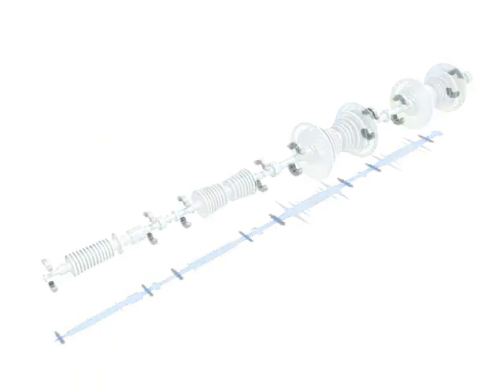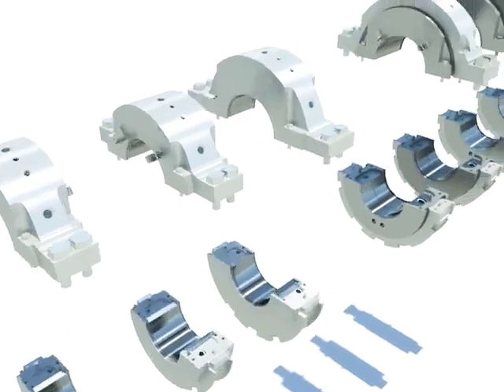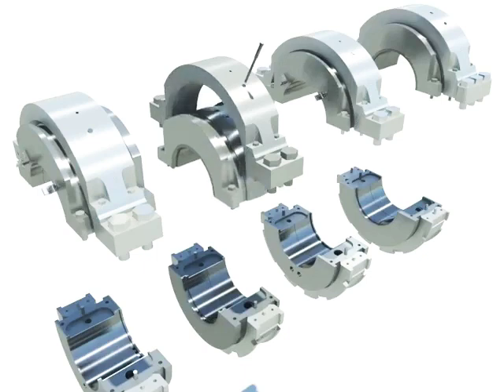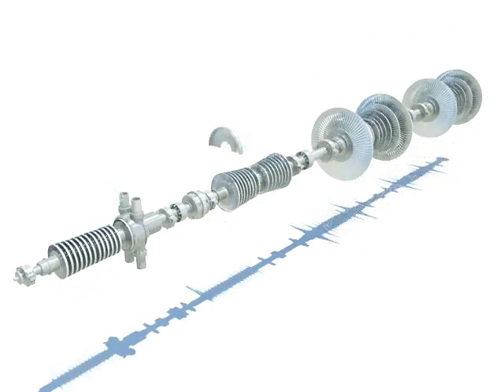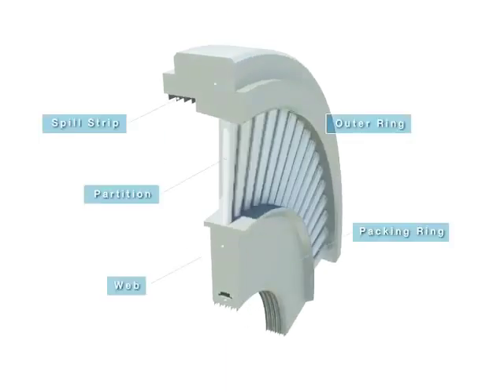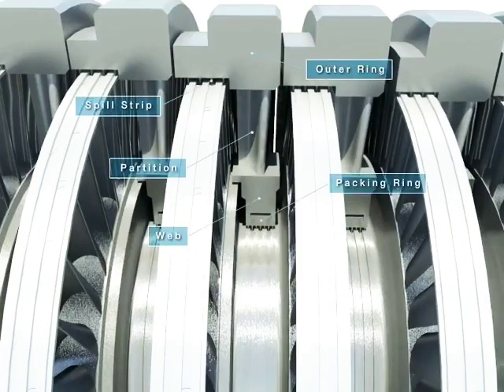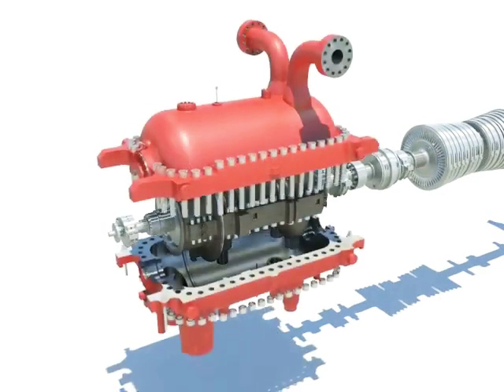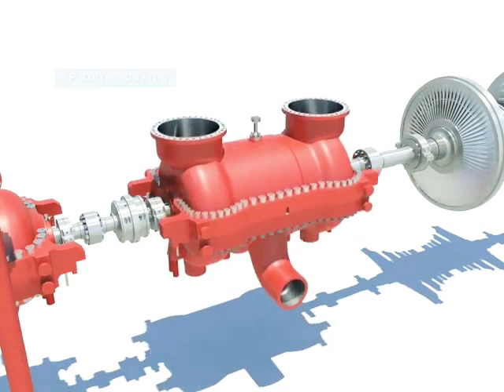Steam Turbine Working Principle!! 💭🔥